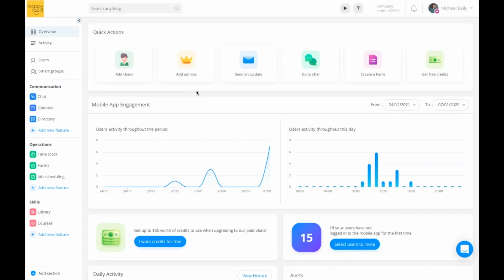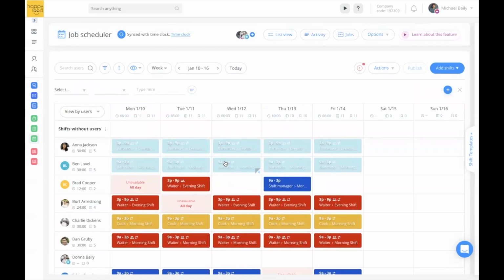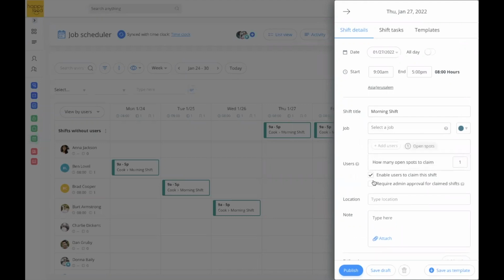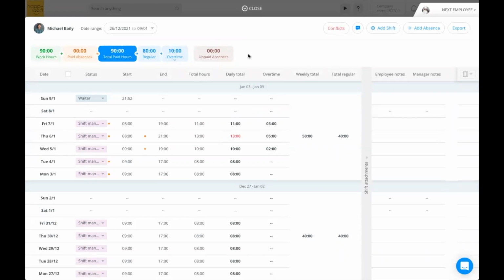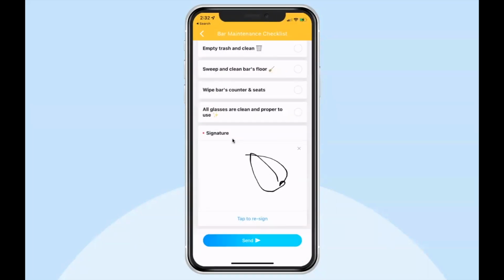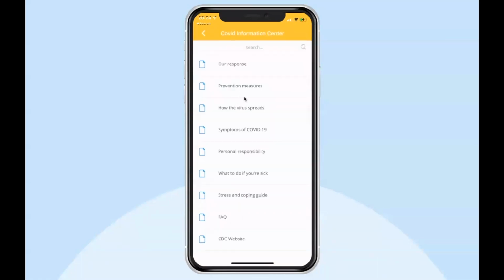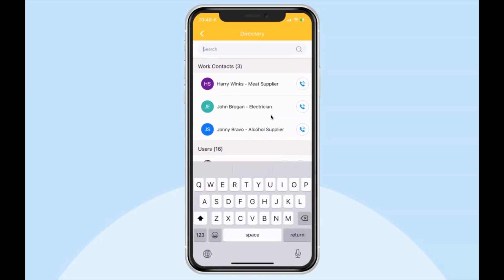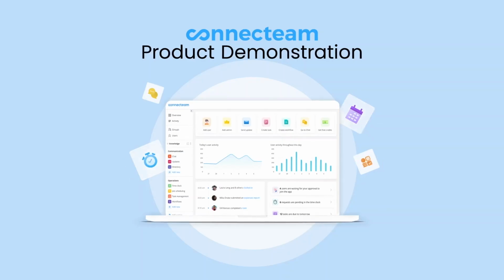Connecteam Food & Beverage Software Demo: Scheduling, Time Tracking & Communication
Welcome to our Connecteam demo for food & beverage companies.

In this Connecteam demo, we'll walk you through how this powerful platform can be tailored specifically for food and beverage businesses. From scheduling shifts and tracking employee hours to effective communication and documentation, Connecteam offers an all-in-one solution that speaks the language of your business.

Timestamps:
- 0:00 - Introduction: Connecteam for Food and Beverage Businesses
- 0:17 - Overview: How Connecteam Works
- 1:07 - Admin Dashboard: Customizing Your Business’s Interface
- 2:03 - Employee Mobile App: Navigating Features on the Go
- 2:45 - Job Scheduler: Creating and Distributing Shifts
- 5:57 - Employee View: Accessing and Accepting Shifts on Mobile
- 7:00 - Time Clock: Tracking Hours and Managing Payroll
- 10:11 - Forms Feature: Collecting Information in Real-Time
- 12:45 - Knowledge Base: Training and Information for Staff
- 15:32 - Communication Features: Directory, Chat, and News Feed
- 21:59 - Summary: Why Connecteam is the Ultimate Solution for Your Food and Beverage Business

By the end of this demo, you'll see how Connecteam can be customized to meet the specific needs of your food and beverage business, helping you streamline operations, improve communication, and enhance team efficiency. If you have any questions or need further assistance, don't hesitate to reach out to our support team or explore our extensive help center and YouTube channel for more resources.

Watch now to discover how Connecteam can transform your food and beverage business!